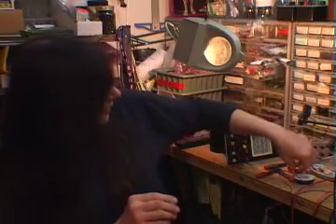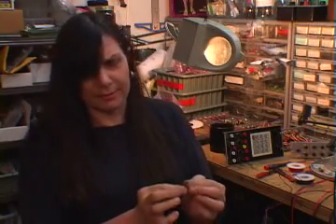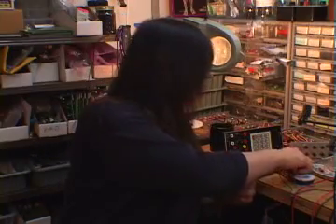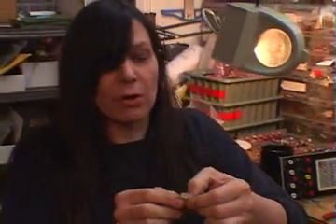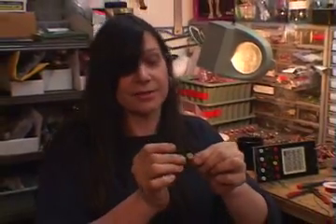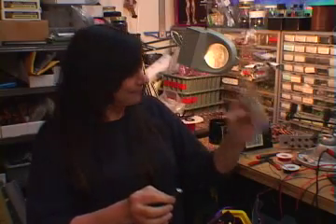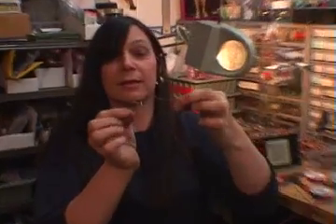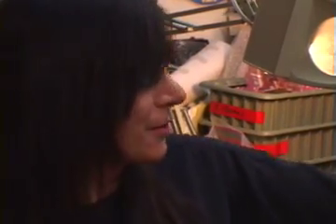Cynthia Breaksdown Vactrols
Cynthia of Cyndustries breaks-down the modular system interface tool of the circuit bender in this clip from the circuit bending documentary work of Derek Sajbel